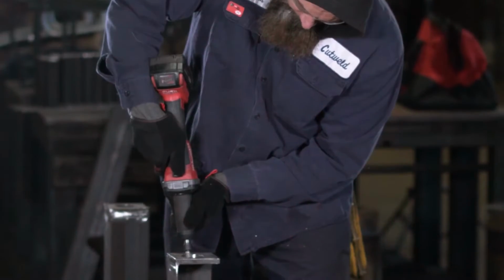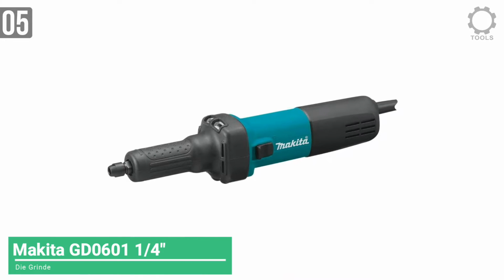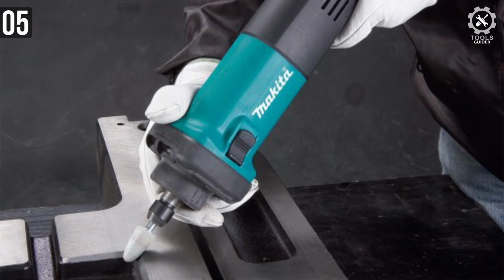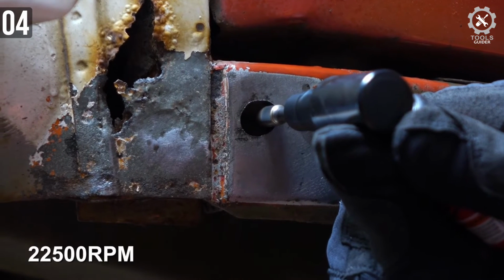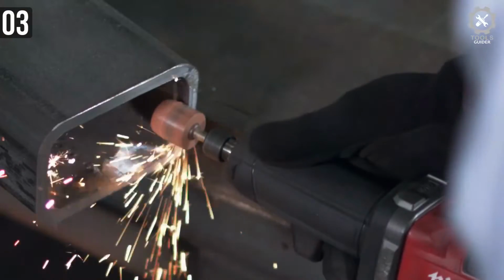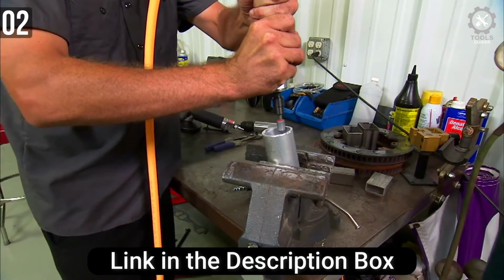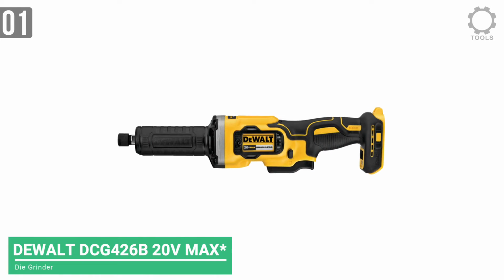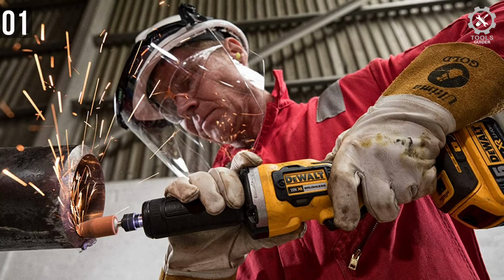Top 5 Best Die Grinders 2024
Die grinders are precision grinder used by professionals and DIY enthusiasts. You might have seen some in action at your local workshop or in a YouTube video about DIY.

In today’s video, we got you a review of 5 Best Die Grinders you could buy in 2023.

00:39 Makita GD0601 1/4" Die Grinder

01:39 Chicago Pneumatic CP875 Die Grinder

02:44 Milwaukee 2784-20 M18 FUEL 1/4" Die Grinder

03:22 Ingersoll Rand 3101G Air Die Grinder

04:14 DEWALT DCG426B 20V MAX* Die Grinder

Tools Guider is a participant in the Amazon Services LLC Associates Program, an affiliate advertising program designed to provide a means for sites to earn advertising fees by advertising and linking to Amazon.com. As an Amazon Associate I earn from qualifying purchases.